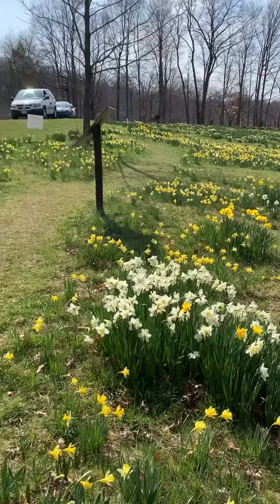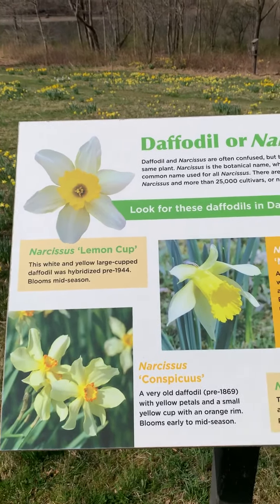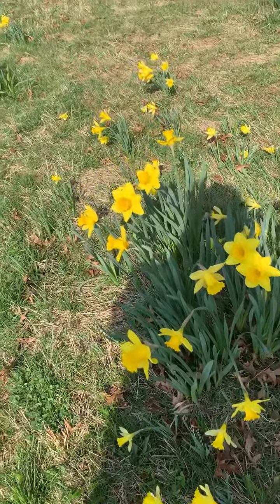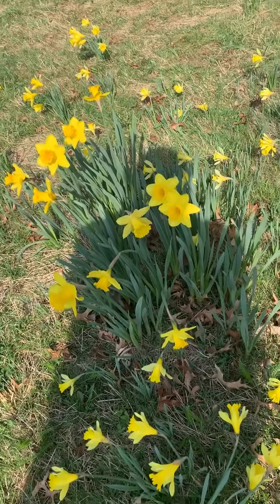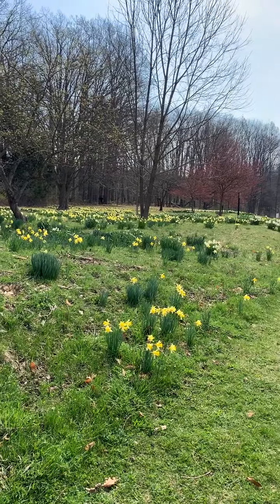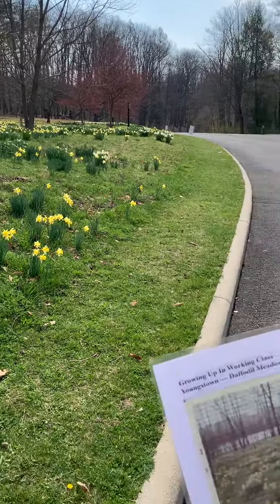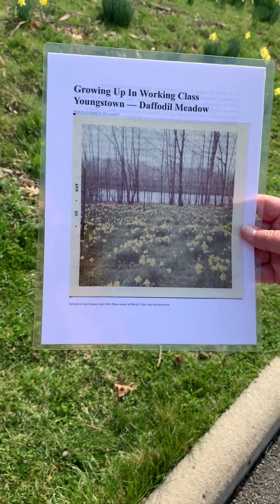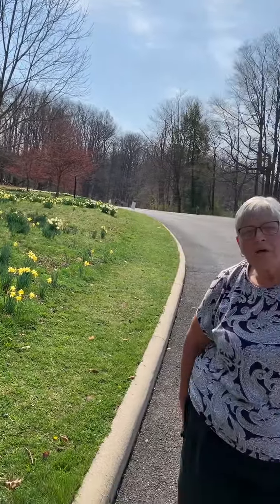NATURE ROCKS EXTRA! Dancing with Daffodils, April 8, 2021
The Mill Creek MetroParks Education Department will be posting an “Extra” Nature Rocks video from time to time when appropriate for different happenings around the Park. Dr. Jim Infante, Education Manager and Lynn Zocolo, Senior Educator will be coordinating the project. Today we explore Daffodil Meadows.  We hope that you enjoy our topics.